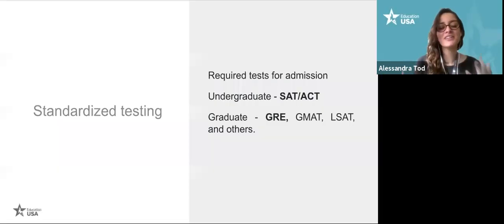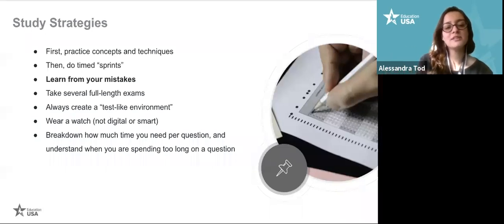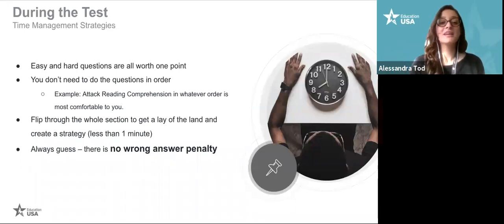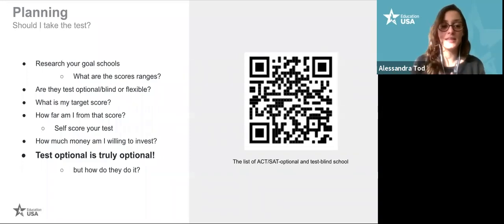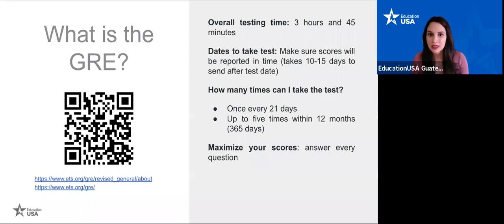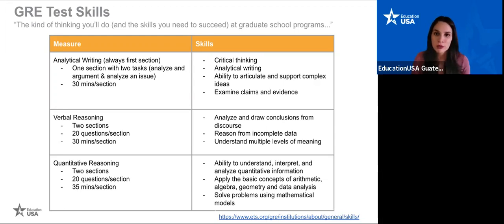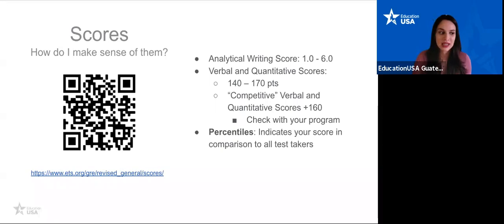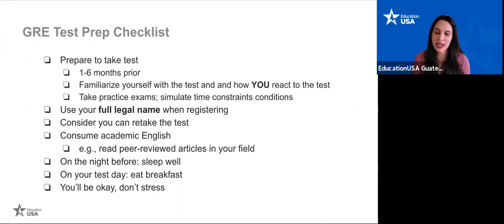Tips to Master Standardized Testing: SAT/ACT/GRE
Advisers: Alessandra Tod, EducationUSA Brasil & Maria Luisa Garnica, EducationUSA Guatemala.

Standardized exams like the ACT, SAT, and GRE can be an element of your US higher education undergraduate or graduate admission process.

In this session you will find an overview of the exams’ structure, scores, duration, and content. You'll learn tips and strategies on how to manage your time during your studies (and during the actual tests) and what are the necessary skills to succeed in your score. In addition, you will find many links and QR codes with free and paid resources to prepare for the tests.